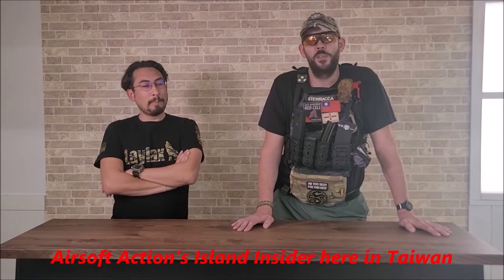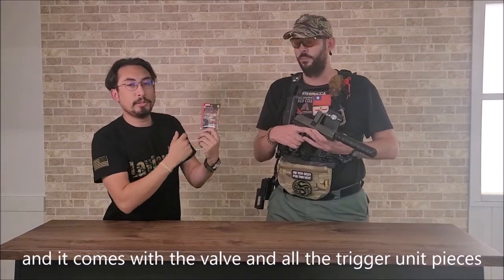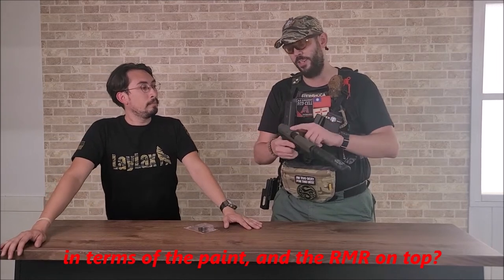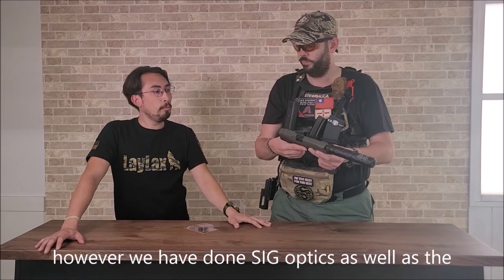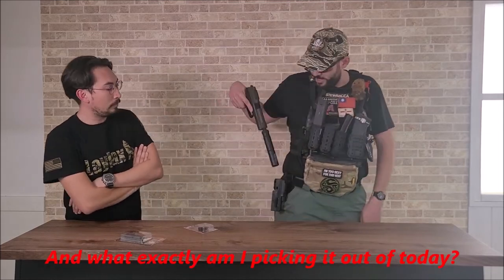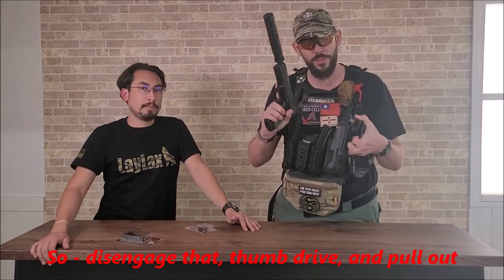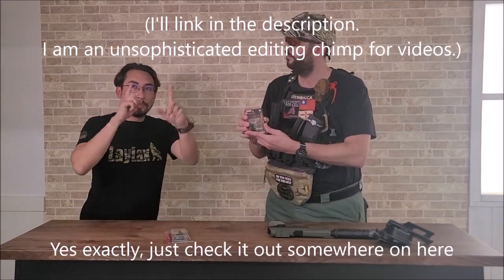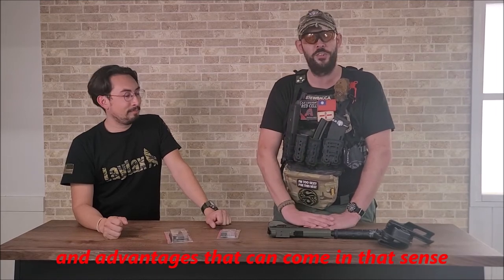Laylax - Ryan Sensei explains Mk23 upgrade components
Date: 2022/11/11
Location: Laylax HQ - Osaka, Japan
Platform: Tokyo Marui H&K Mk23 SOCOM NBB with Laylax upgrades
Description:

Ryan sensei of Laylax helps explain their internal hammer and valve upgrade components, RMR cut slide and breakout holster that I was handling during our visit to their headquarters.

Laylax product links:
SOCOM Mk23 Light Trigger Pull Kit - Green Gas Valve - International Version

Laylax were also kind enough to gift me a outer barrel kit, internal hammer and magazine valve kit, and a breakout holster, so I will be assessing my own newly acquired TM H&K Mk23 SOCOM NBB here in Taiwan and then fitting the upgrade components in the longer term

Check out my “Stewbacca: Island Insider” public Facebook page for more photos, videos and write-ups of games, guns, gear, events and shows.

My Instagram also has more content relating to my own gameplay and experiences, as well as what our team are upto and where we’re playing:

I’m an Airsoft Action Legionnaire reporting on events, shows, industry news and new products in Taiwan, as well as an Airsoft Action Red Cell member providing more in depth testing and reviewing of new guns and gear for our monthly online magazine, which is free to read and has content creators all over the world and in every facet of airsoft:

You can also download or read online our backlog of previously published Airsoft Action issues on Issuu, among other e-reader platforms

I also work on more in depth content and videos with my good friend and teammate Duane over on his channel ‘I AM AIRSOFT’ - check out our collaborative videos looking at new product releases, hints and tips and general interest within airsoft.